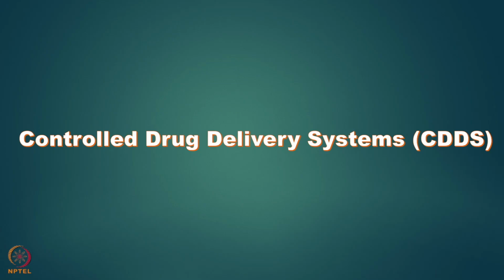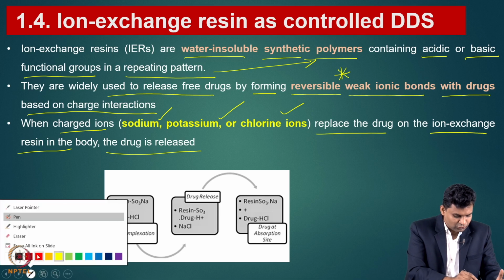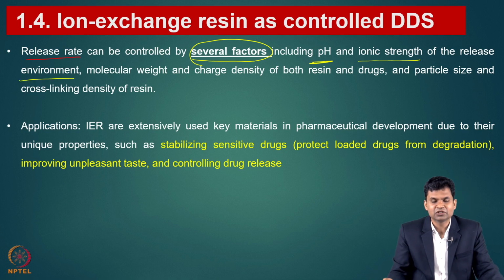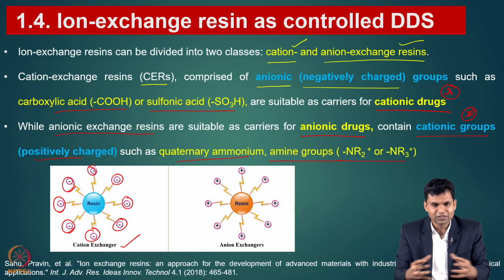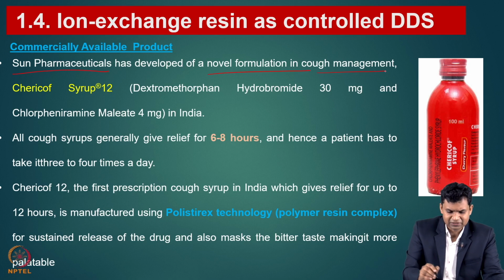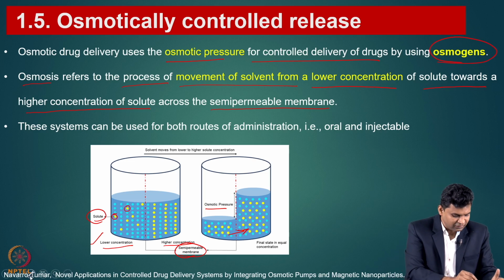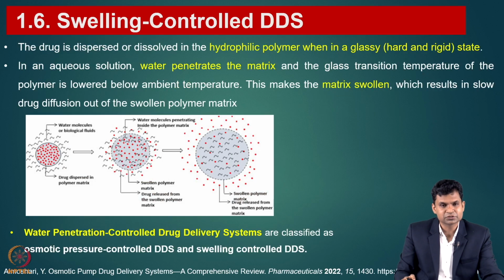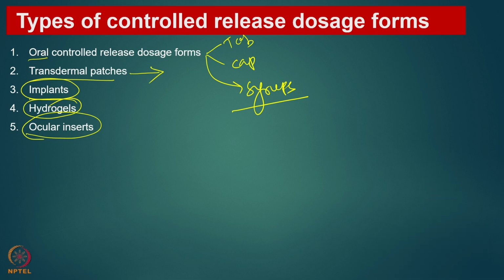Week 05: Lecture 25: Approaches to design-controlled release formulations-IV